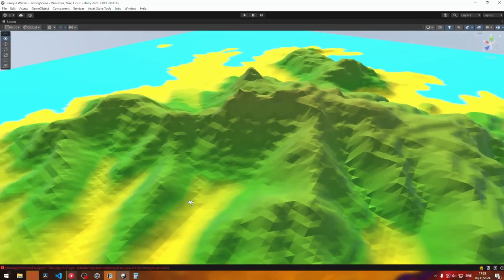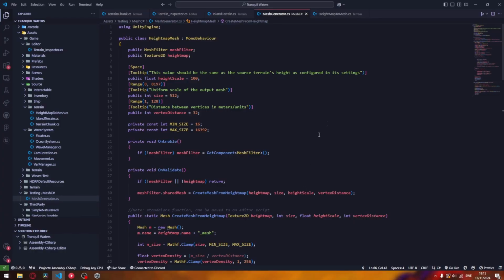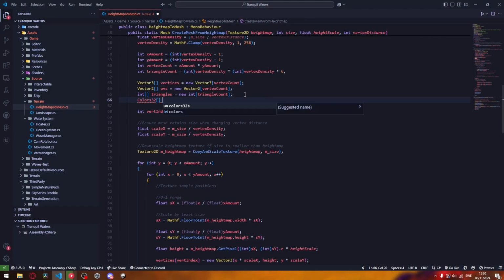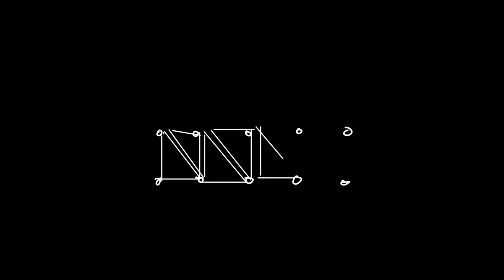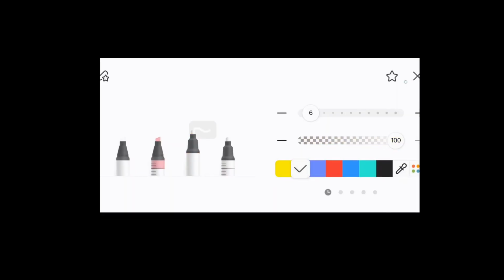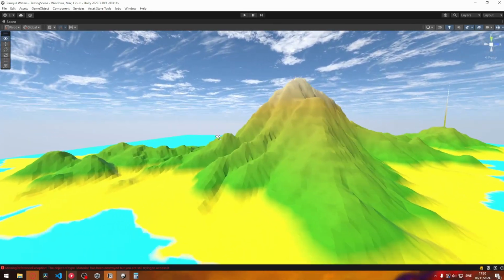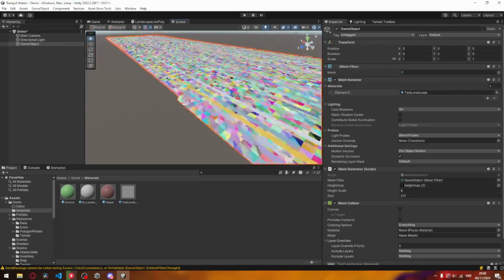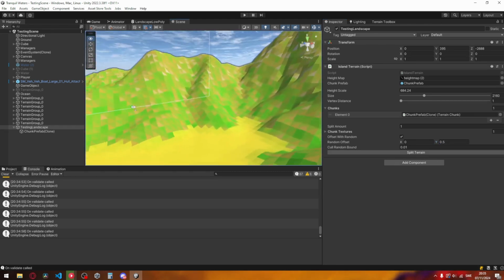Unity's Terrain System is Really Bad! So I am making one from scratch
📚 - Chapters